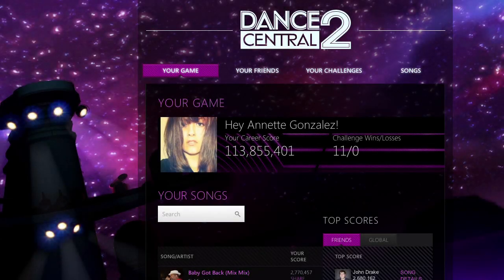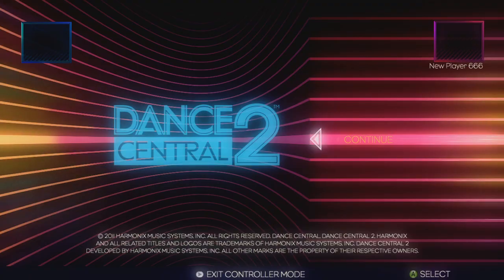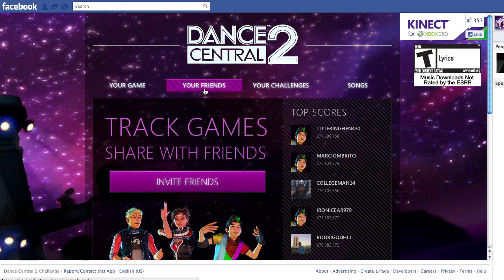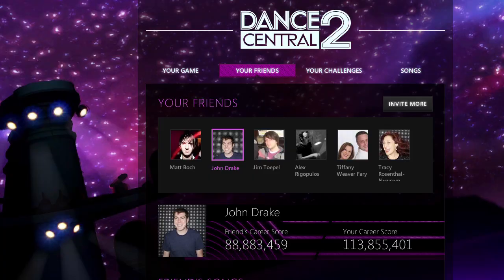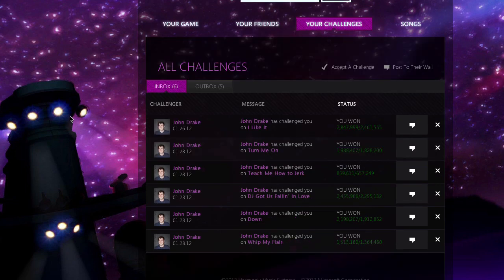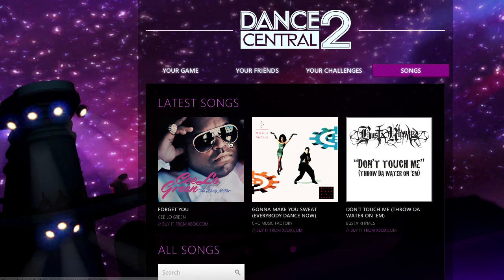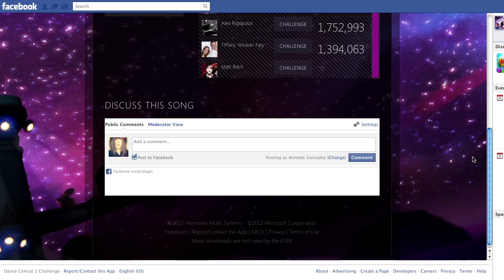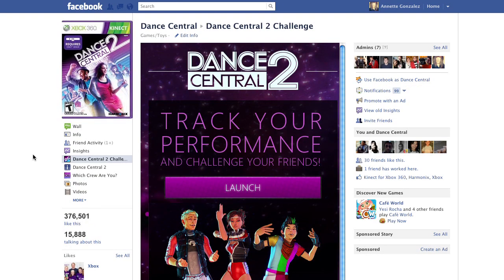Dance Central 2 Facebook App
The Dance Central 2 Challenge app on Facebook allows you to keep track of your high scores and leaderboard rankings, see how you stack up against your Facebook friends and players around the world on your favorite songs, and issue challenges to dancers worldwide straight from your browser! Check out this how-to video for a walkthrough on how to get started and then be sure to install the free app by clicking